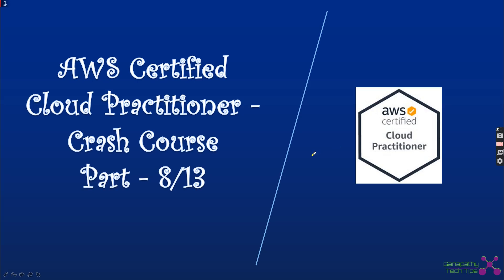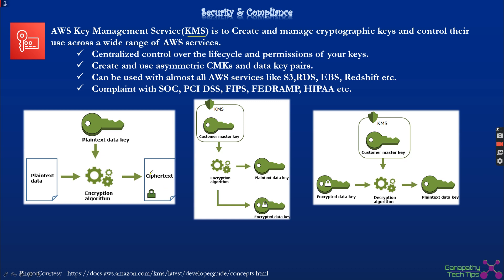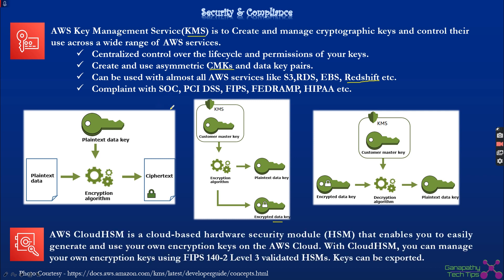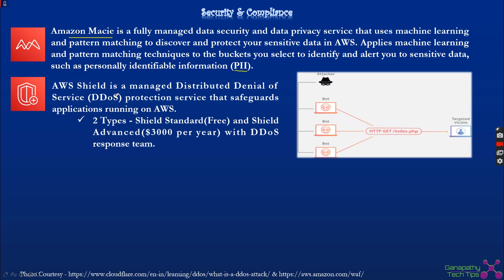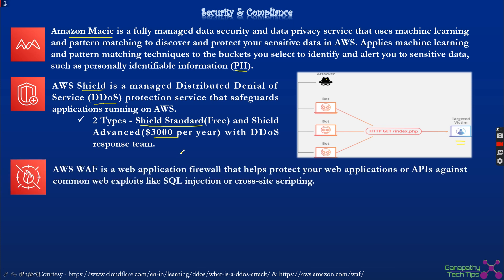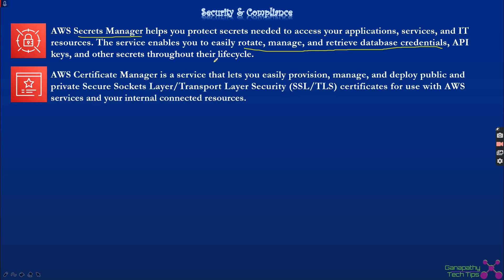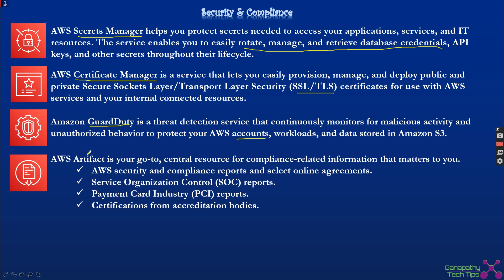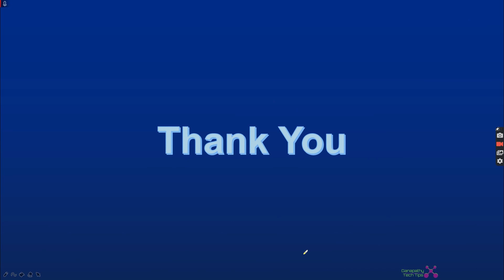AWS Certified Cloud Practitioner Crash Course - Part 8/13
In this video,various security and compliance services are discussed - KMS,CloudHSM,Macie,Shield,WAF,Secrets Manager,Certificate Manager,Guardduty, Artifact and Inspector